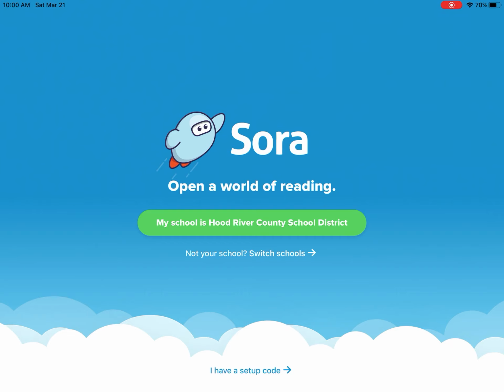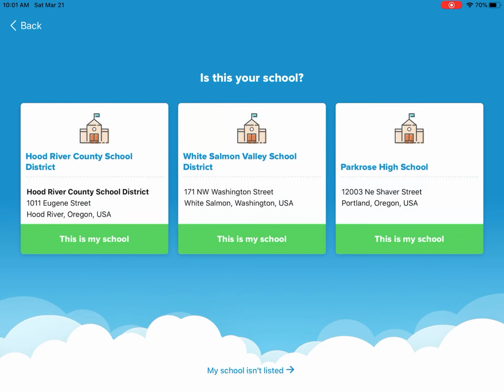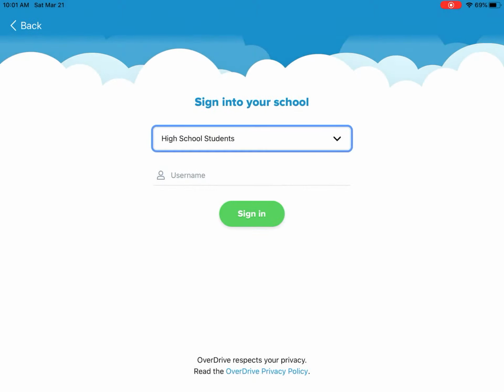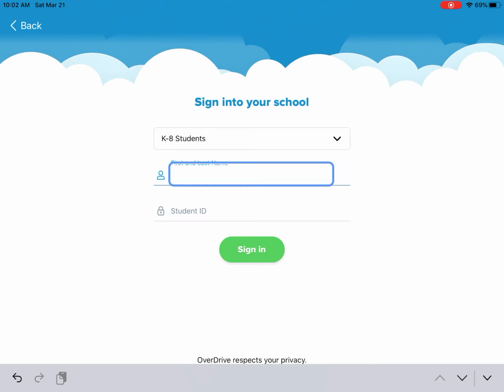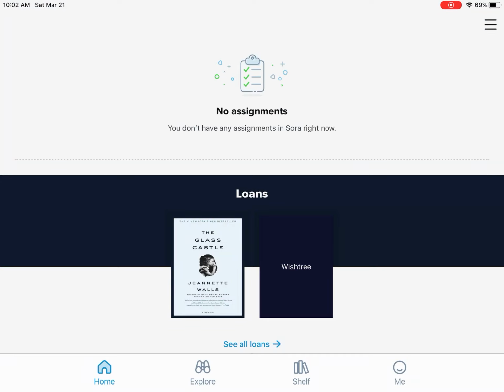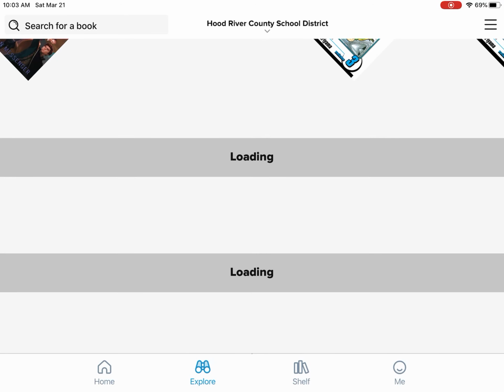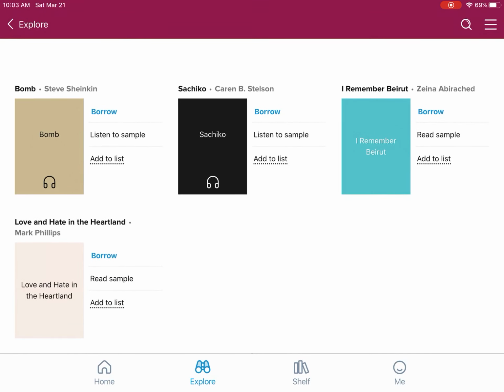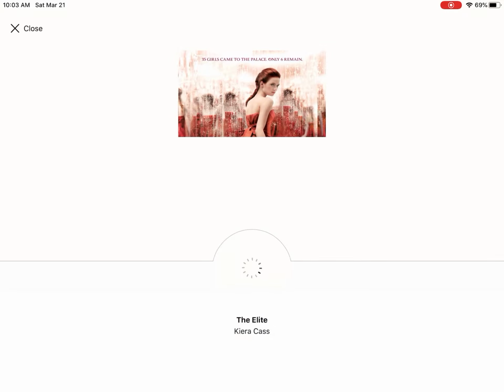HRCSD Digital Library log in Tutorial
SORA is The HRCSD Digital Library service, with thousands of titles,  updated  for eBook and Audiobook reading and listening, there are hundreds of graphic novels and materials for all subjects,  you can even link your public library account for thousands of more books.  With no library access.  Keep reading and listening online.